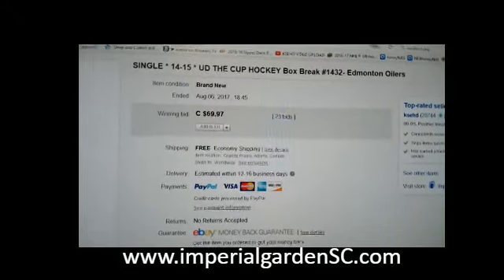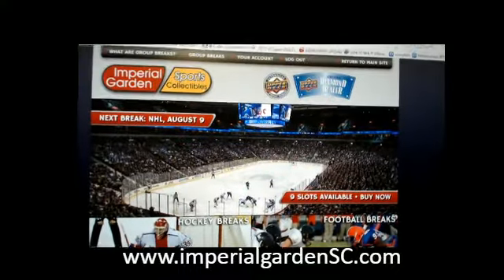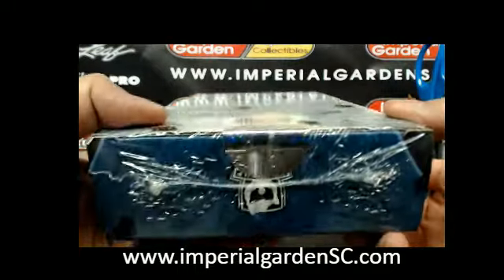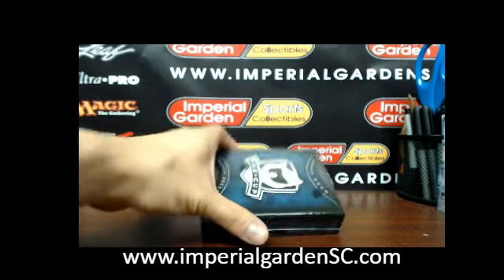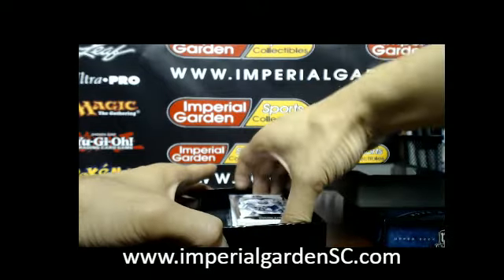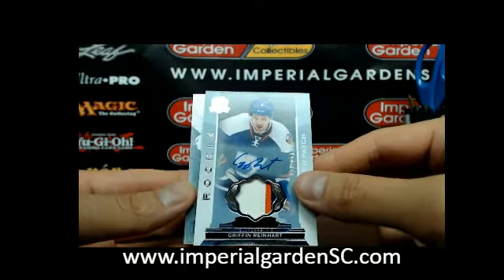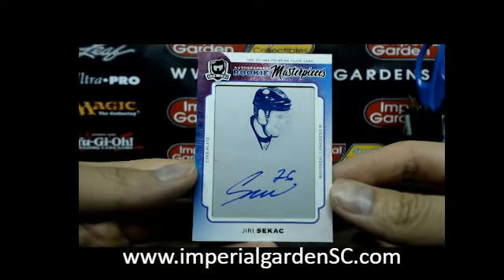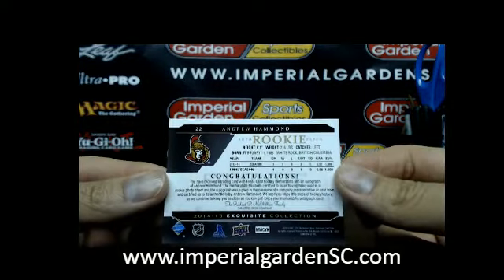SINGLE BREAK #1432: 14-15 UPPER DECK THE CUP (EXQUISITE) NHL BOX